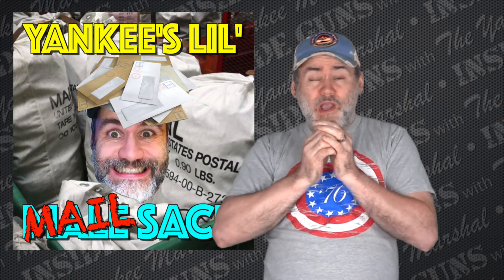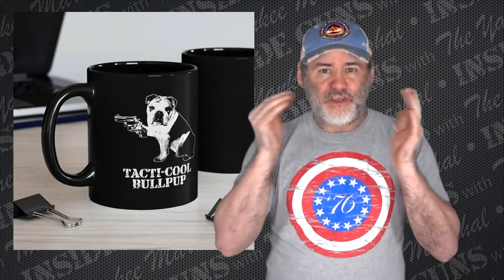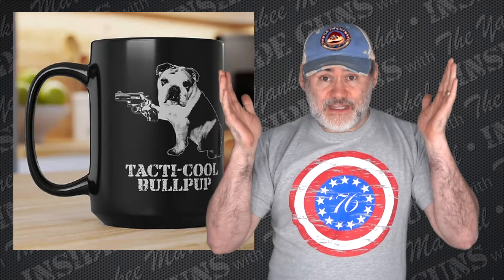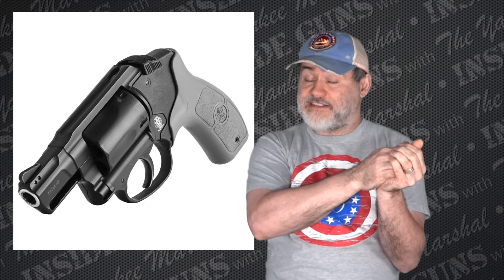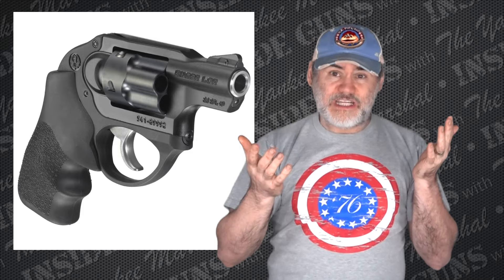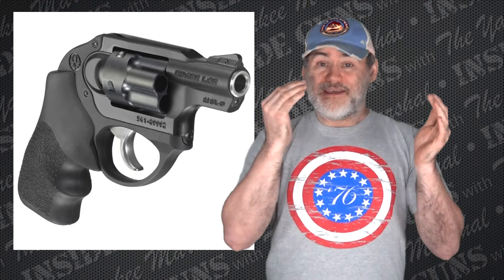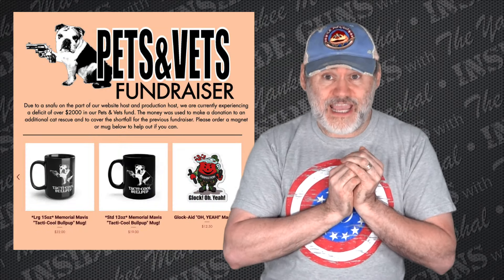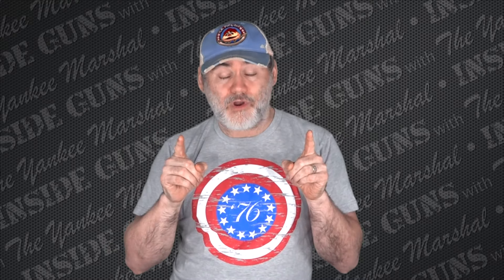The Best and the WORST S&W Revolver! (Do Not Buy?)